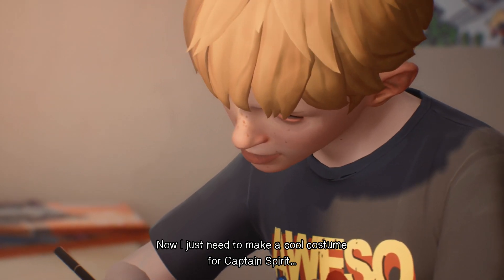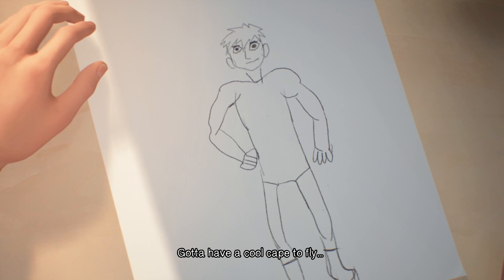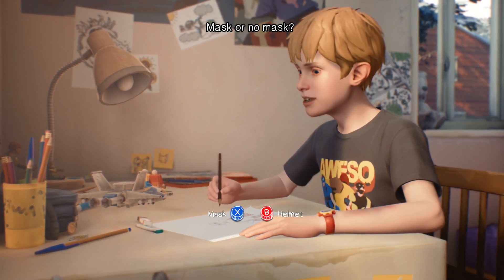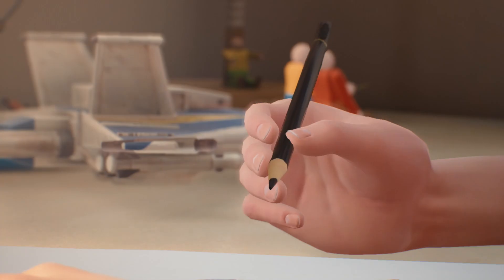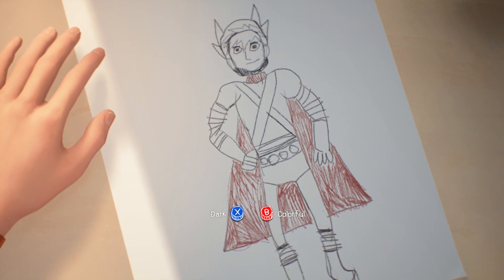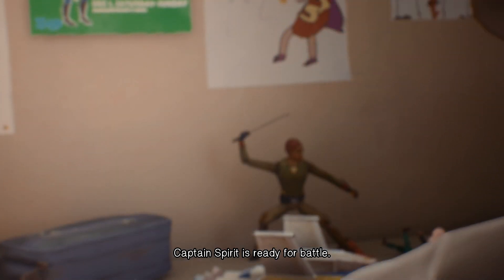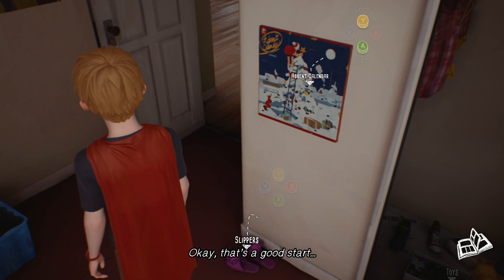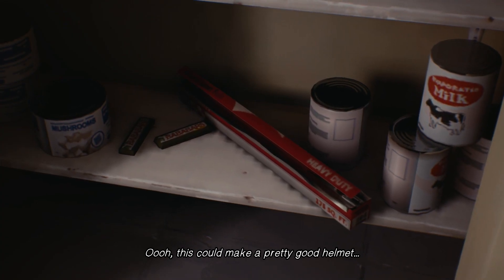The Awesome Adventures of Captain Spirit - How to assemble your costume | Stevivor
Having trouble finding all the elements of your costume, Captain Spirit? We're here to help!